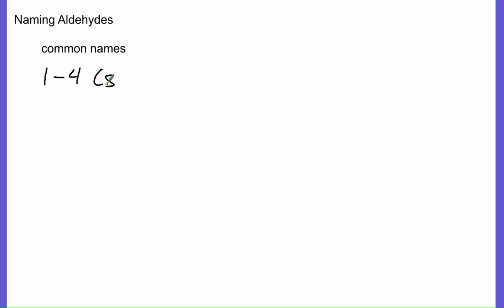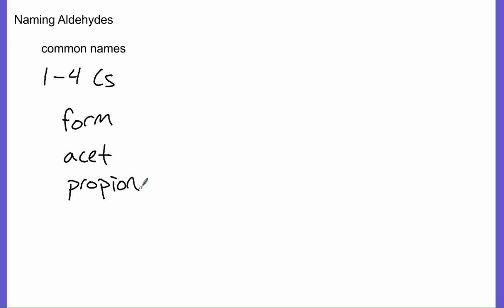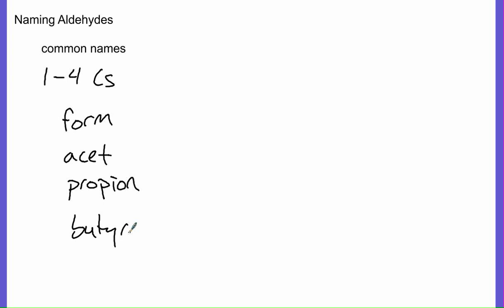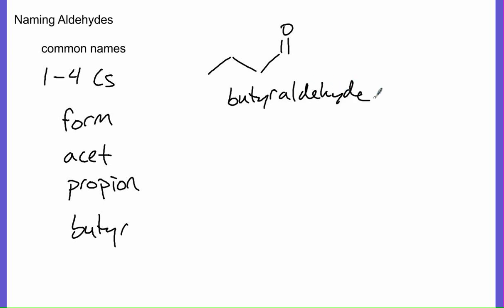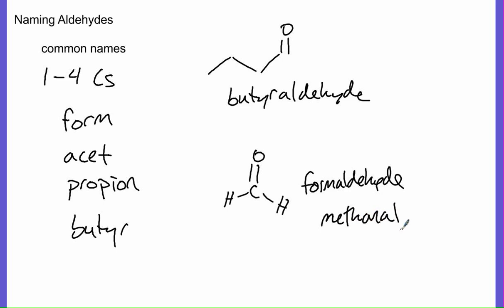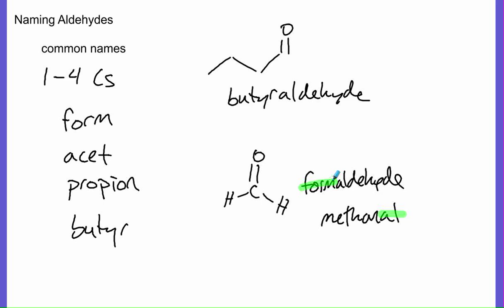2 common names for aldehydes